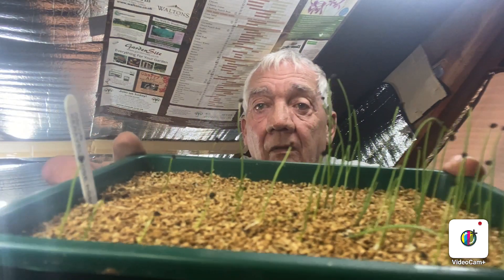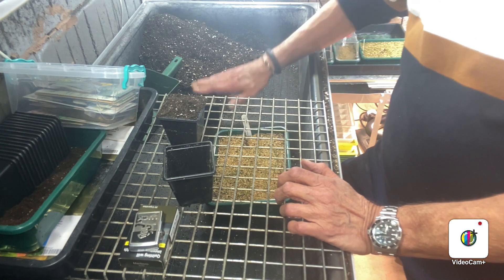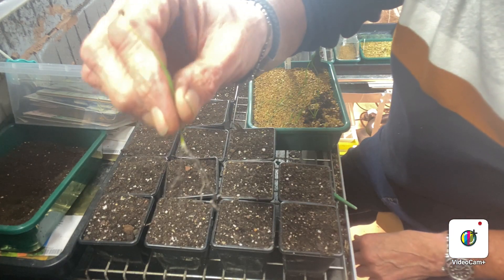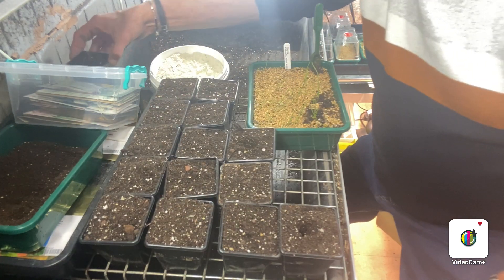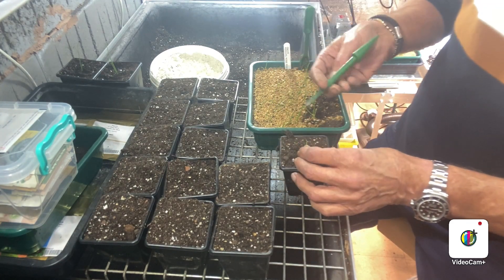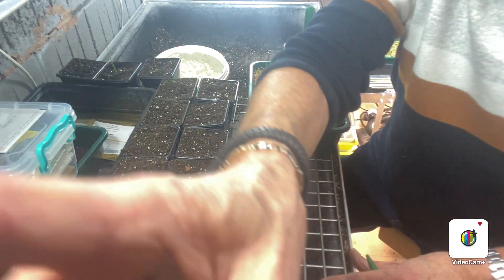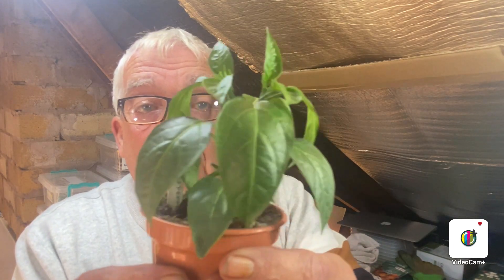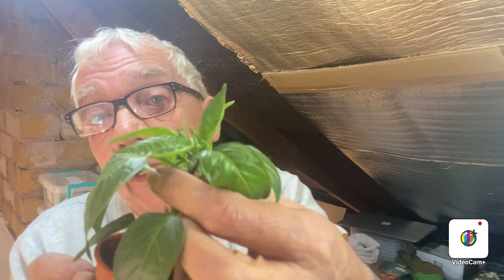Starting To Prick Out The Sturon Onions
Starting to prick out the Sturon 🧅🧅🧅🧅🧅
Check in on the 🌶🌶🌶🌶 and 🫑🫑🫑🫑🫑